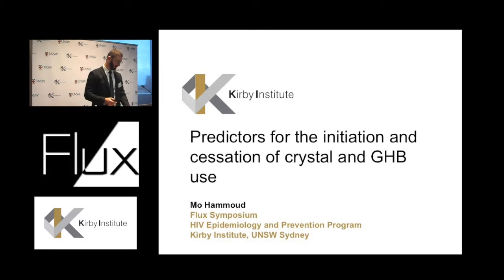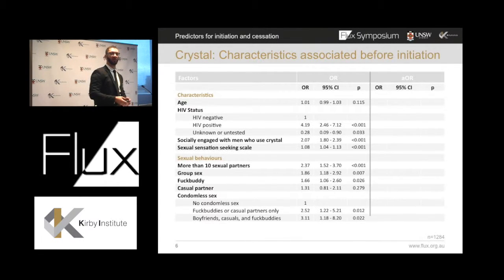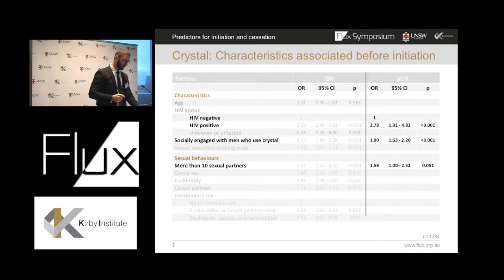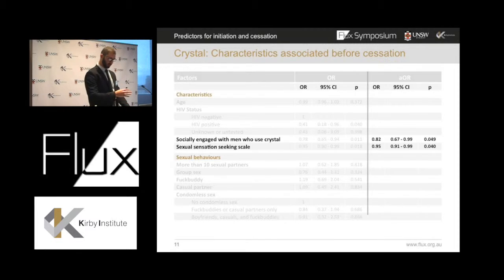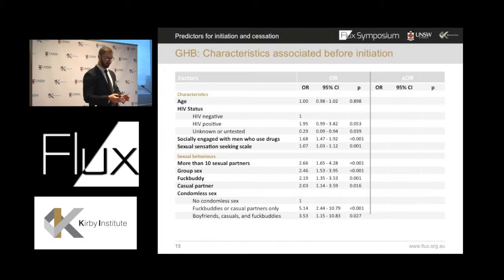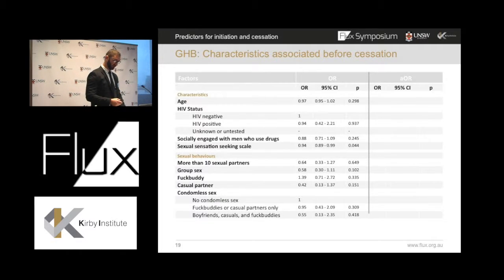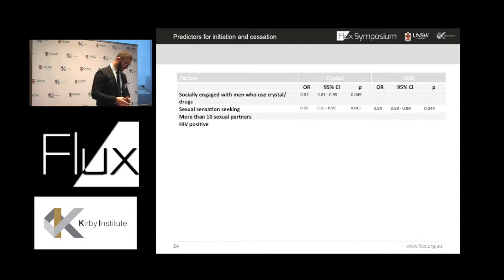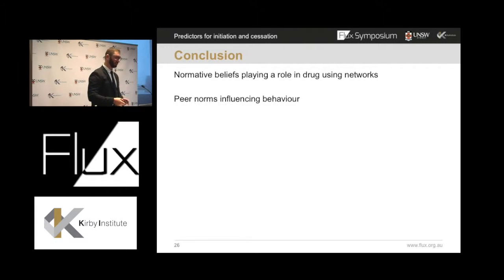11 Mo Hammoud Initiation and Cessation